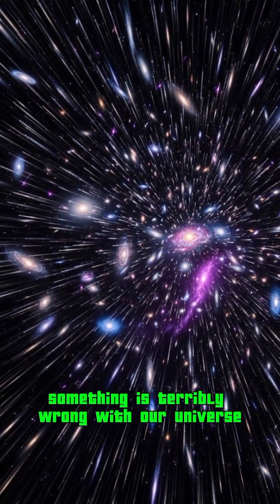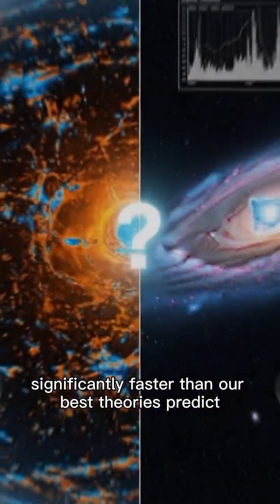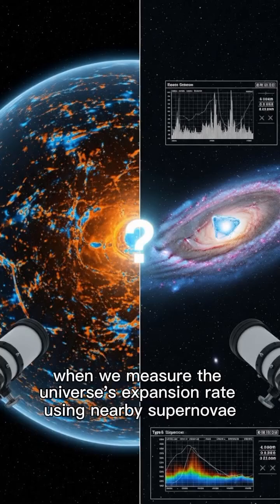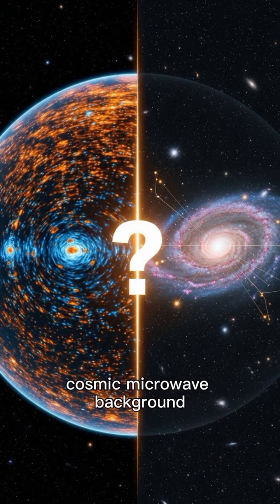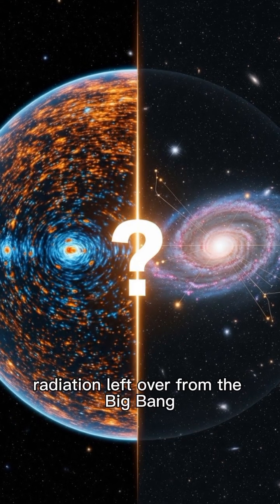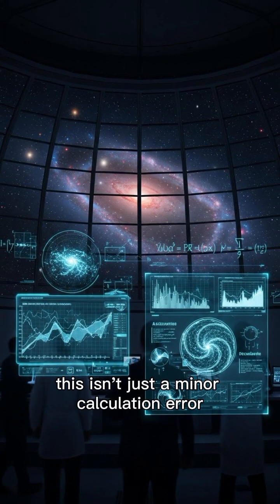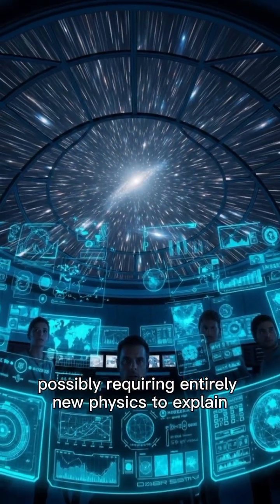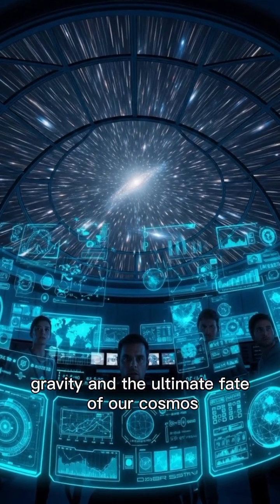The Hubble Tension Crisis: Why the Universe Is Expanding Faster Than Physics Can Explain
Explore the most perplexing mystery in modern cosmology—the universe is expanding faster than our theories predict! This educational video breaks down the Hubble Tension, a cosmic crisis that has scientists questioning everything we know about dark energy, cosmic expansion, and fundamental physics. Discover why measurements from different methods give conflicting results and what this could mean for the future of astrophysics.
This content is strictly educational, designed to help space enthusiasts and students understand one of astronomy's most pressing unsolved mysteries. Learn how this discovery could revolutionize our understanding of the universe's fate and the laws governing reality itself.